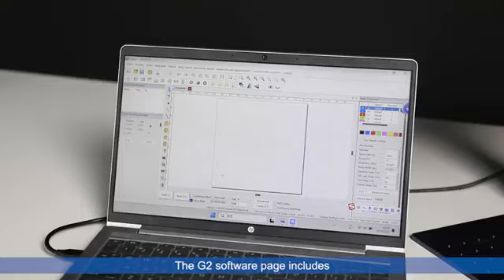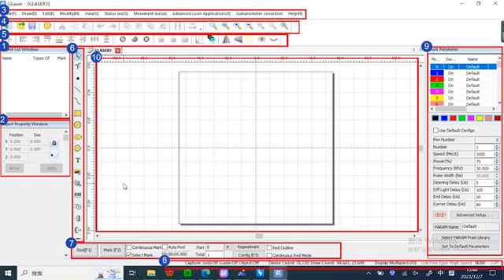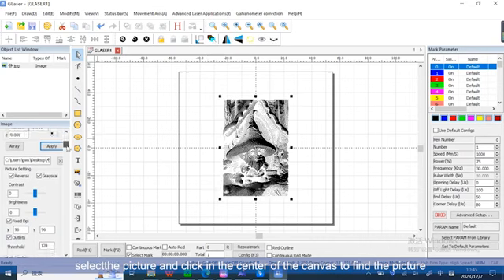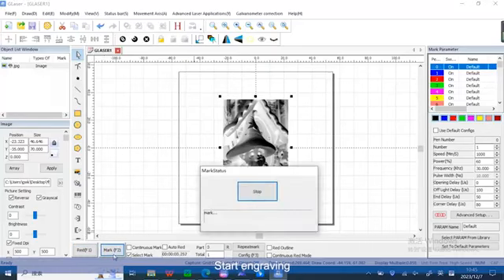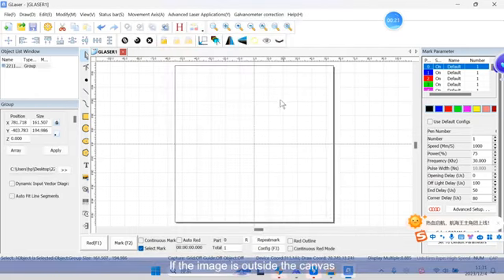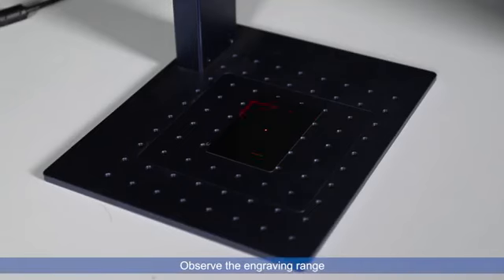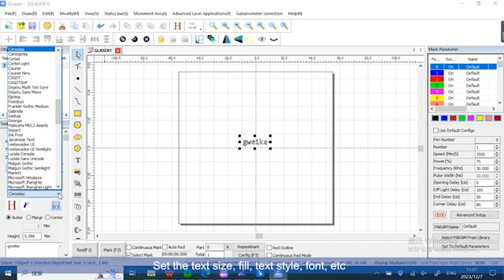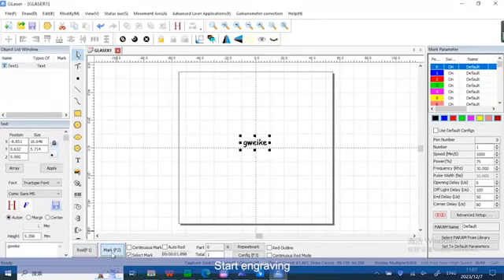Gweike G2 Windows Operation Tutorial